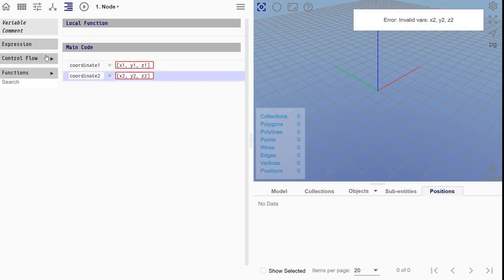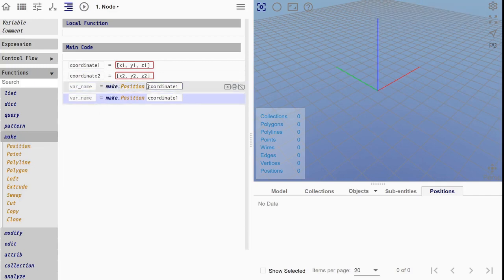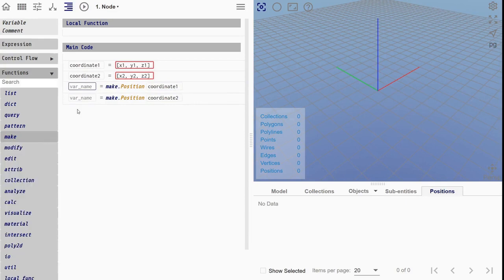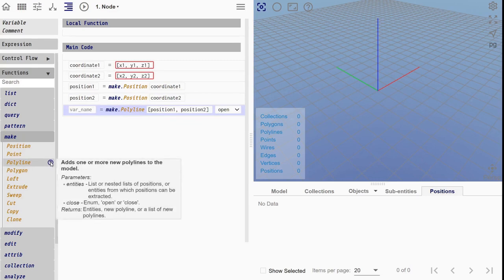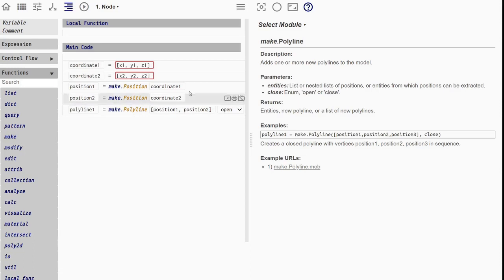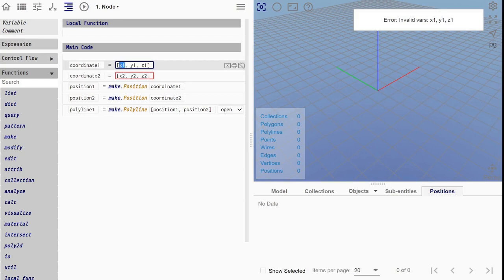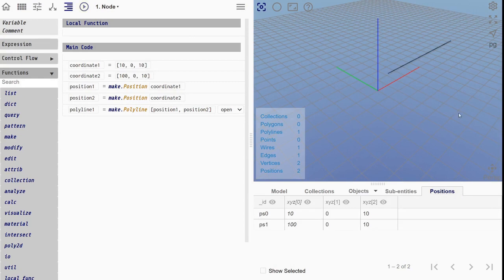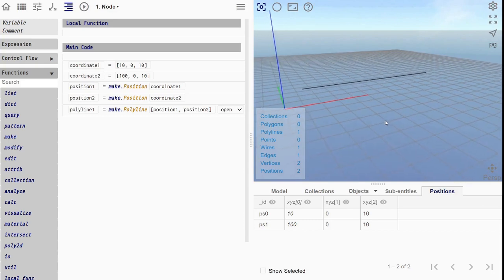Mobius: Polyline Tutorial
Procedural Modelling, Part 1: Polyline Tutorial